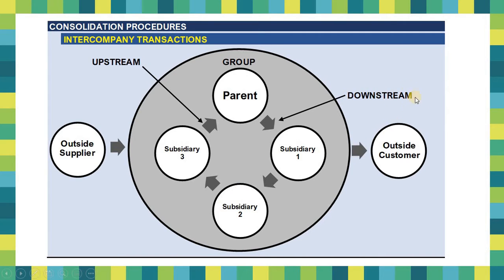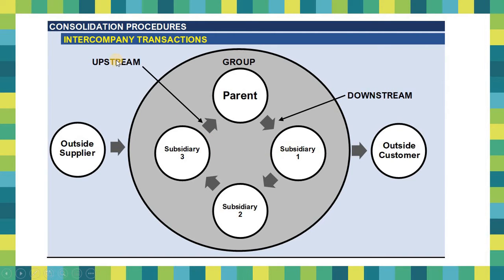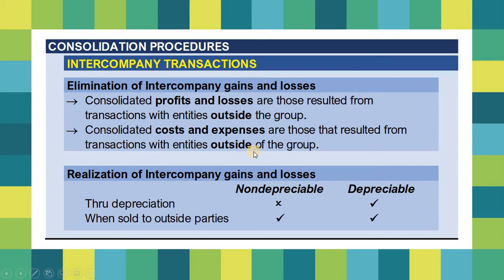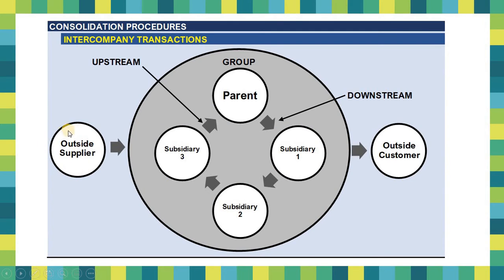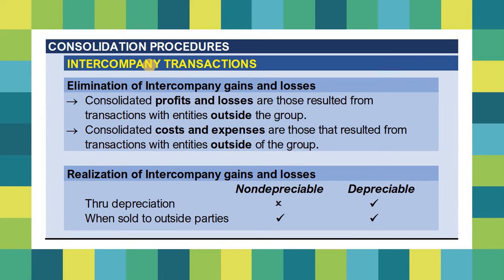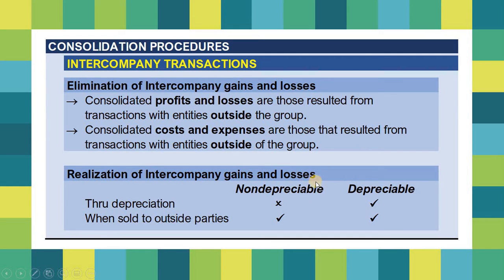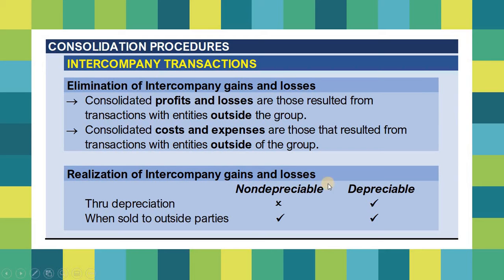AFAR2 Intercompany sale of inventories